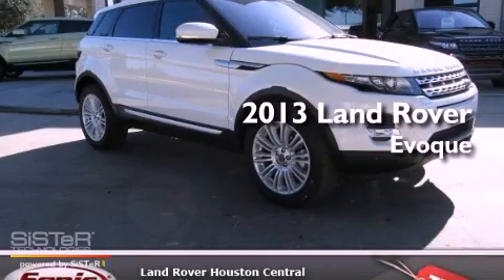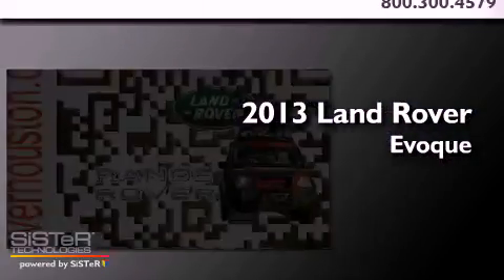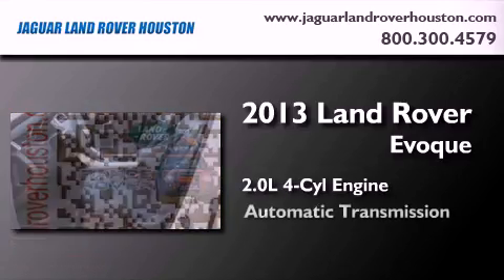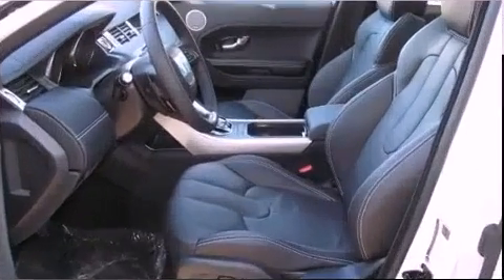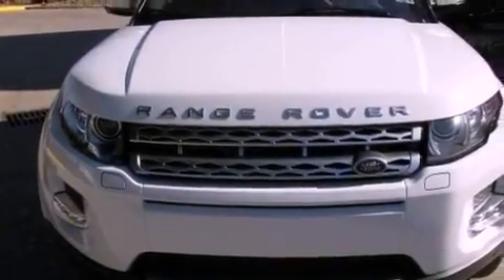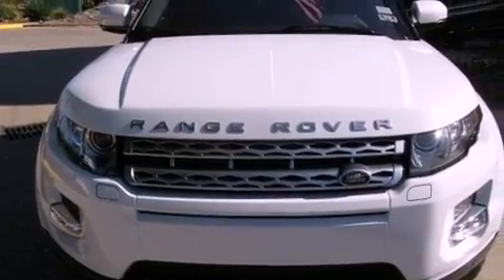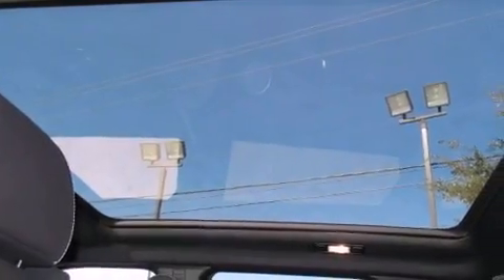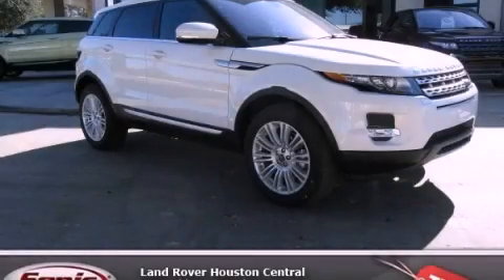2013 Land Rover Evoque Houston TX 77024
Year : 2013
 Make : Land Rover
 Model : Evoque
 Engine : 2.0L I-4 cyl
 Trans . : 6-Speed Automatic
 Exterior : Fuji White

 Interior : Ebony/Ebony

 2013 Land Rover Evoque Houston TX